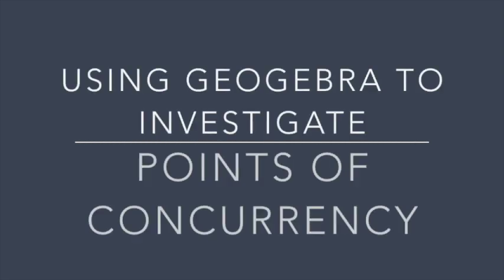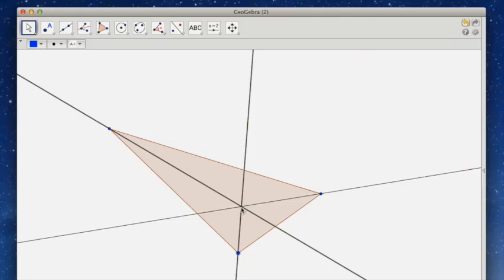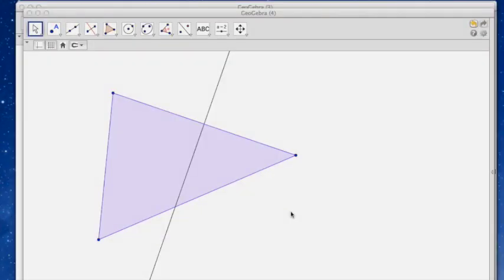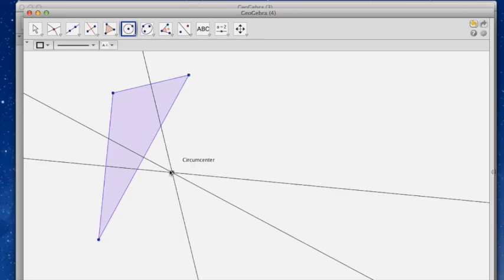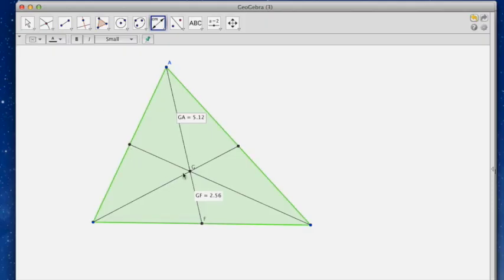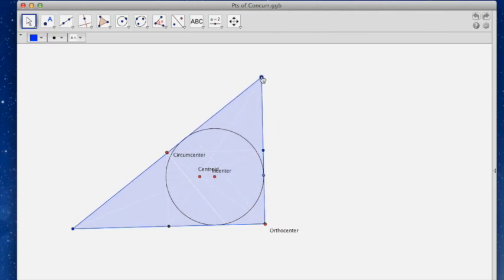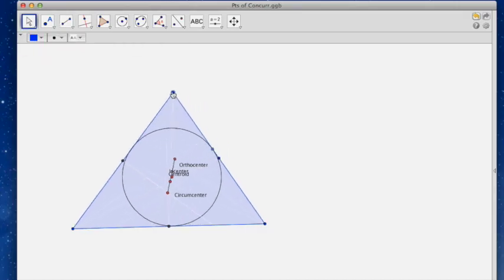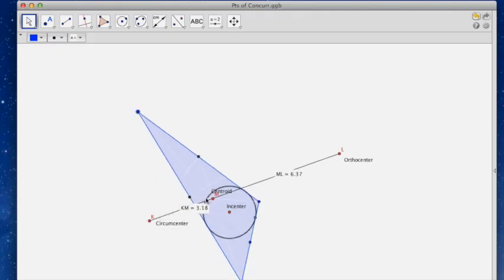Points of Concurrency II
Second video on concurrent triangle points. This one uses the Geogebra software to help better demonstrate the properties.